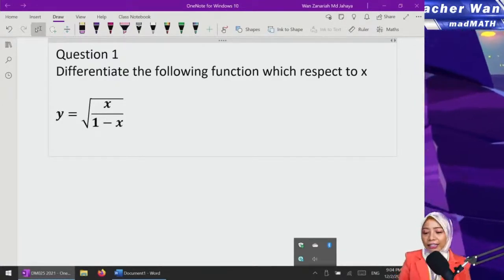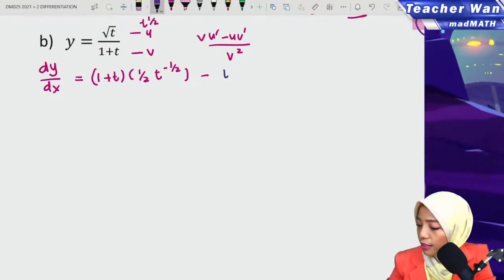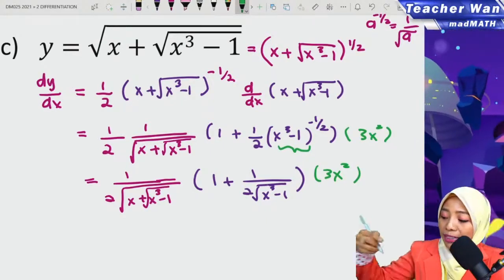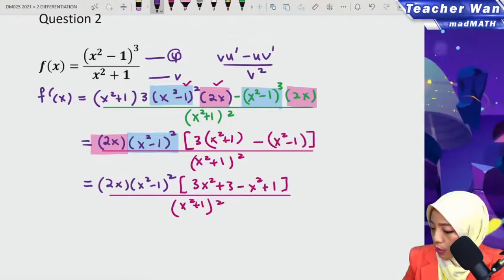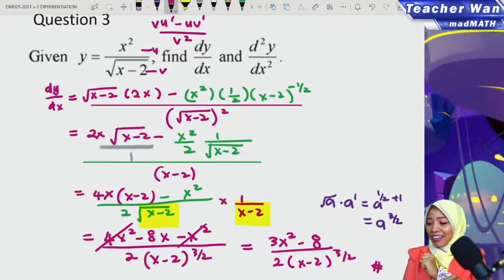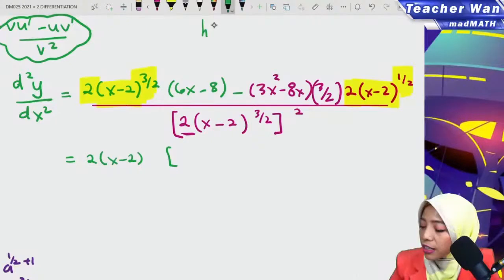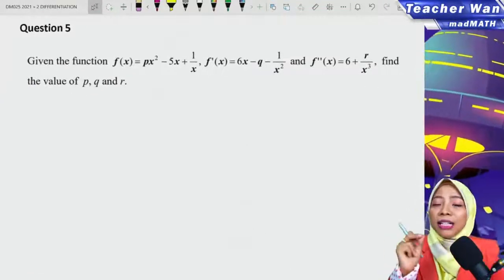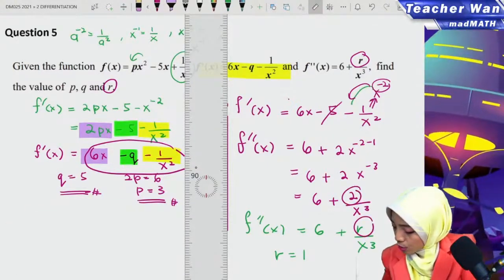MATRICULATION/ PRE- UNI DM025 DIFFERENTIATION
Open lecture tonight, we will be focusing on simplifying differentiated function during the quotient rules process and finding second derivative.